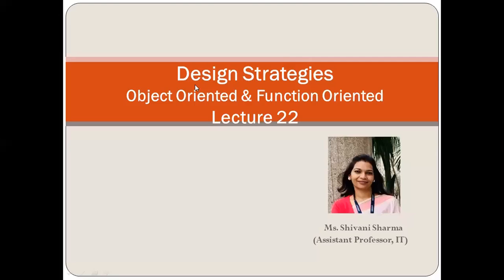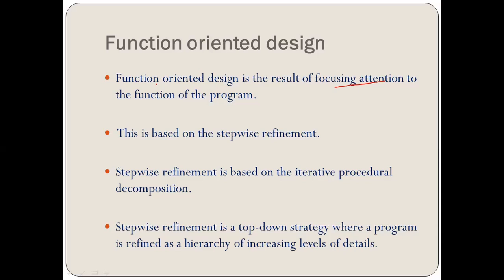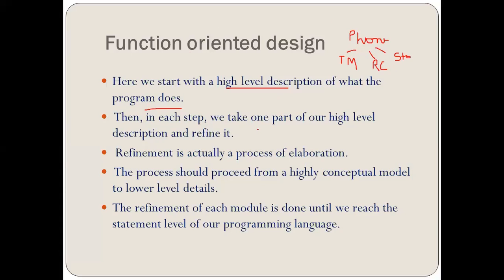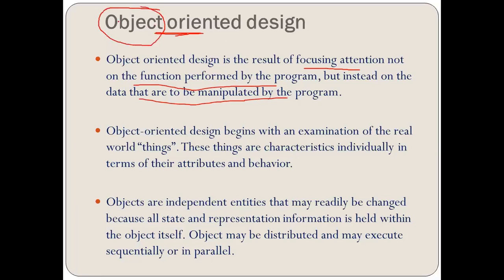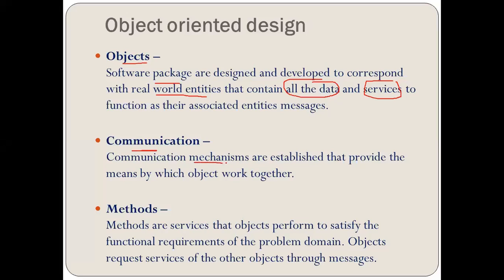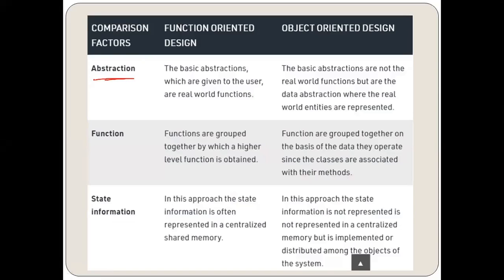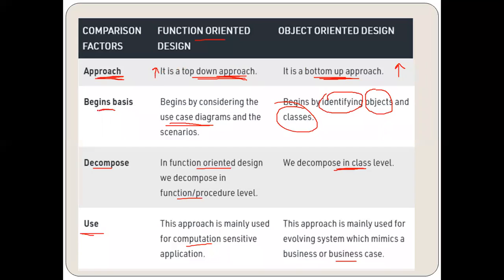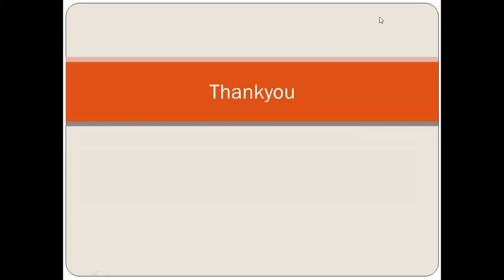Lect 22 Design Strategies Function oriented & Object Oriented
# Software Design Design Strategies # Function Oriented # Object Oriented